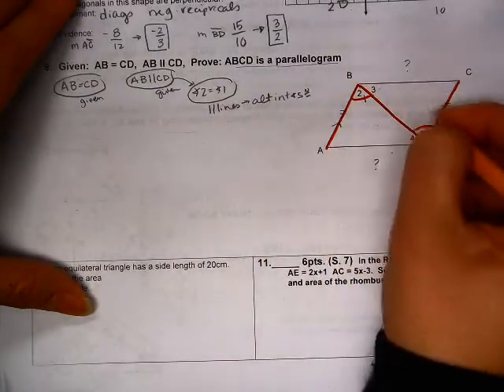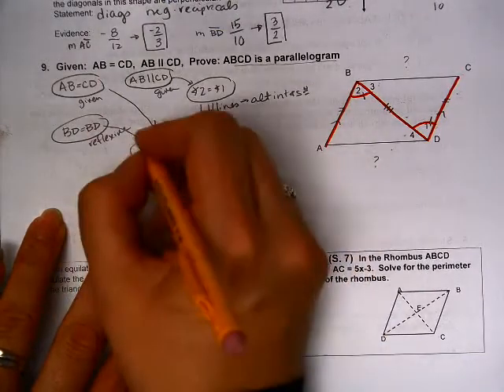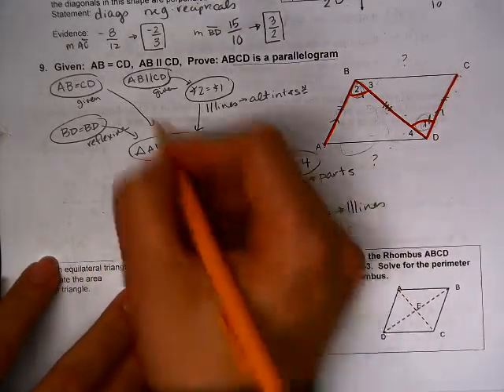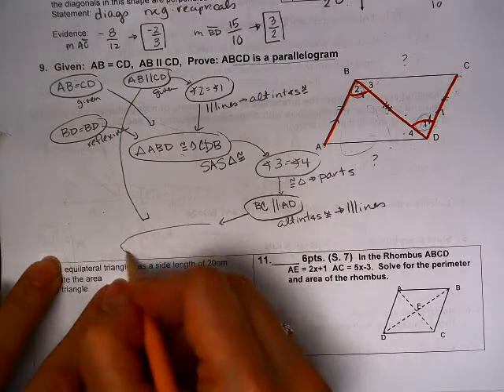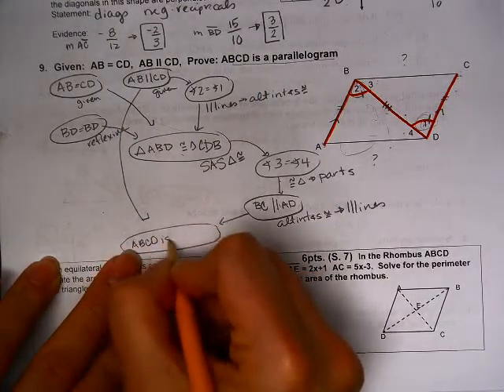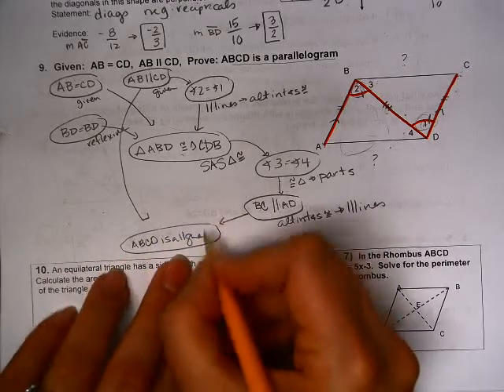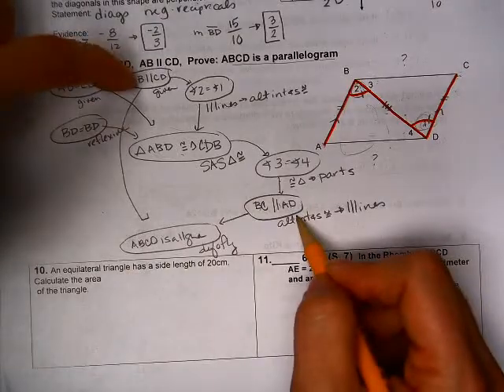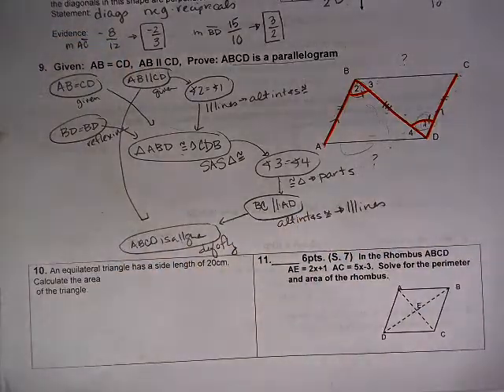Ch 7 Retake Review 9 Proof